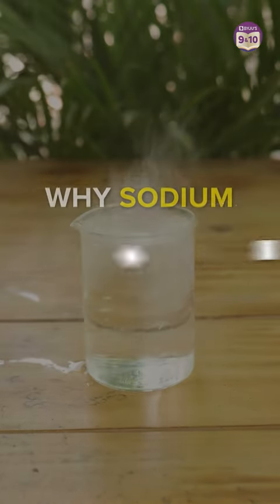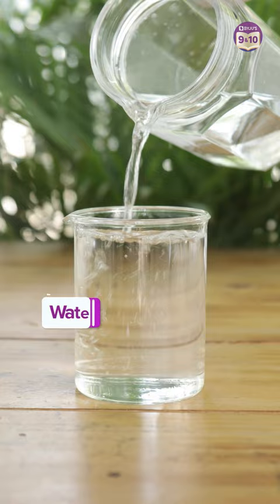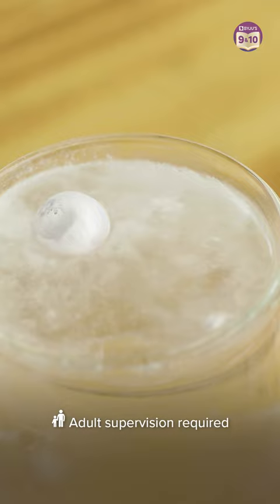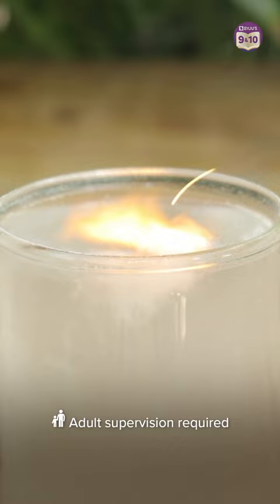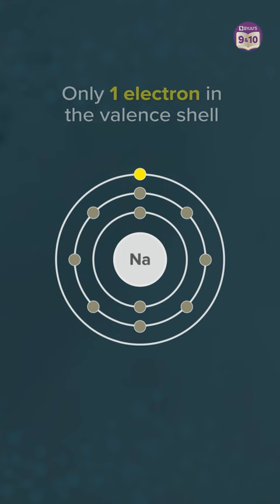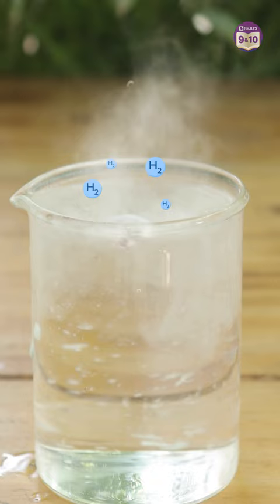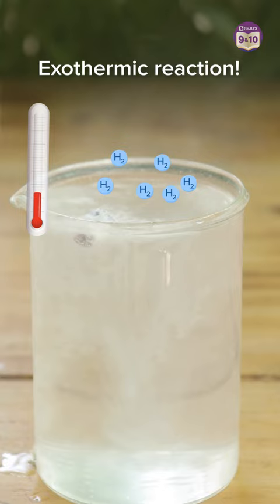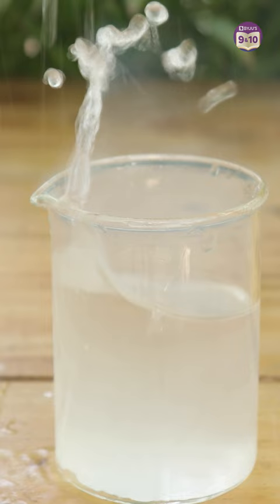Why Sodium is Never Stored in Water? | sodium and water Reaction | BYJU'S Experiment Shorts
💸 Cash Rewards
🏆 Be an All-India Rank

Ever wondered why sodium is stored in kerosene and never in water? To find out the answer, watch this interesting science experiment video hosted on our BYJU’S - Class 9 & 10 channel. In this online class, your favourite BYJU’S educator, Aishwarya Ma’am, conducts a small Science experiment to show you what happens when sodium is stored in the water!

CAUTION: Do not try this experiment at home. This experiment must be performed only with adult supervision, and all appropriate safety precautions should be taken while performing the experiment.

Metal oxide and hydrogen gas are formed when metals react with water. Metal oxides that dissolve in the water further dissolve to form metal hydroxide. But not all metals react the same when in contact with water. For instance, placing a piece of sodium metal in water results in a violent and explosive reaction. This is because when sodium is immersed in water, it donates an electron to hydrogen ions in the water molecule. This leads to the emission of heat and the creation of hydrogen gas, thus, causing an explosive reaction.

So then, can Sodium be kept in the open air? No, Sodium cannot be kept in the open air as well. Sodium when kept in the open air, reacts with the oxygen and water vapour present in the atmosphere. This produces sodium oxides and sodium hydroxides, which is again a highly exothermic reaction.

Because sodium cannot be kept in the open air or in water, it is stored in kerosene. Sodium immersed in kerosene oil doesn’t catch fire. Moreover, as the density of sodium is higher than that of kerosene, it does not react with kerosene.

Find this class interesting? We have similar Experimental Shorts on our BYJU’S - Class 9 & 10 channel.